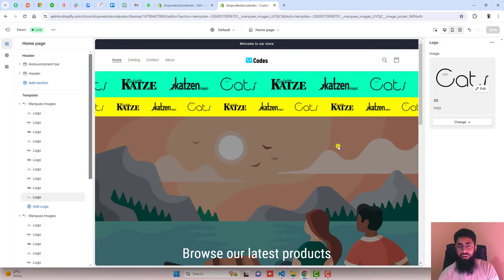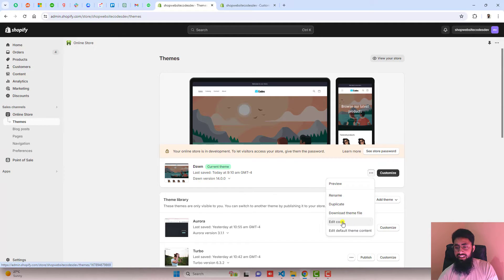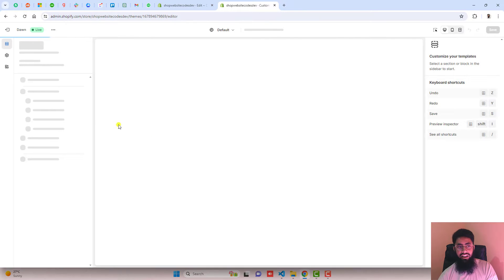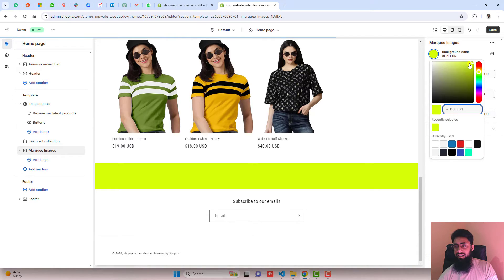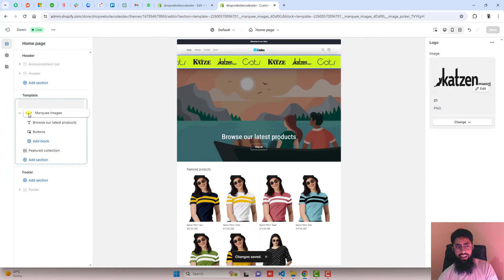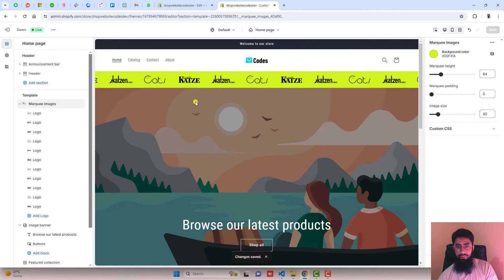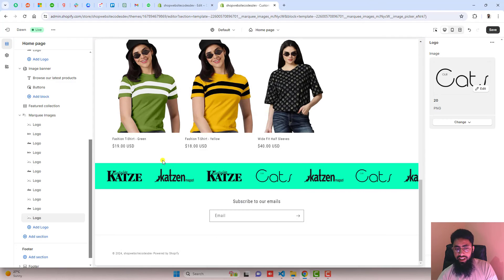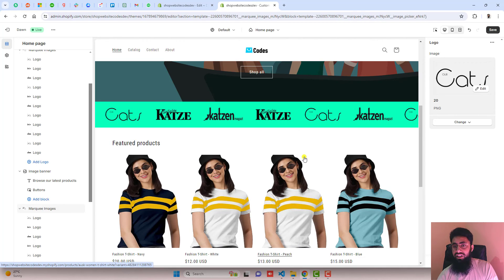Free Shopify Images Marquee Section | Slide Brand Logos Anywhere [2024]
👋Skype: mohdramzaan112